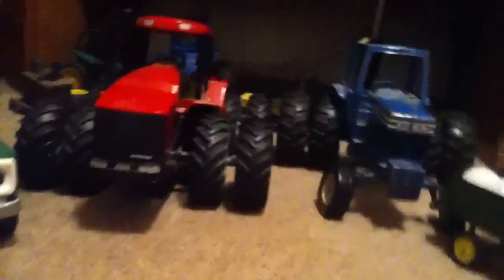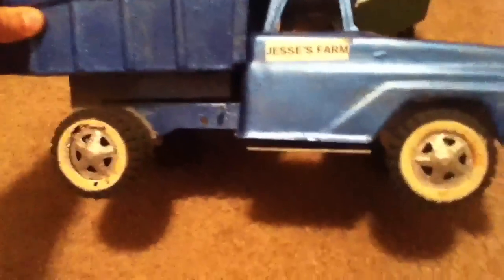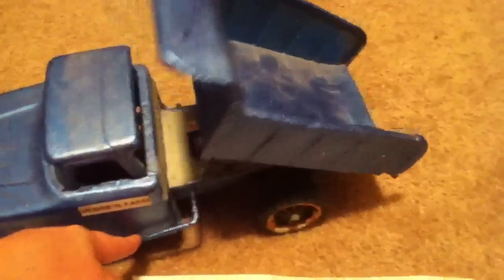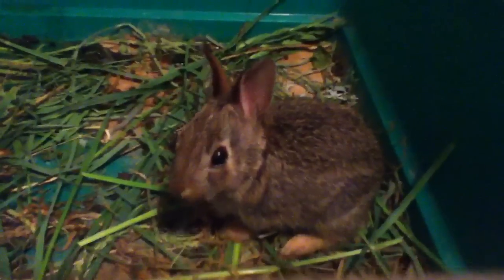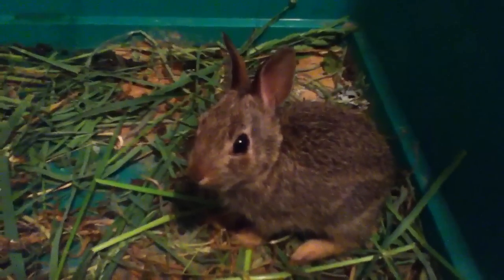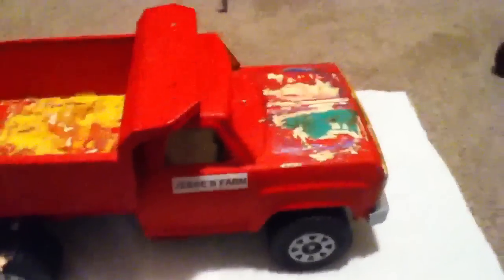Tonka trucks part 1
These r my tonka trucks